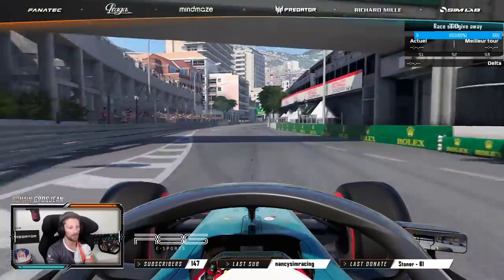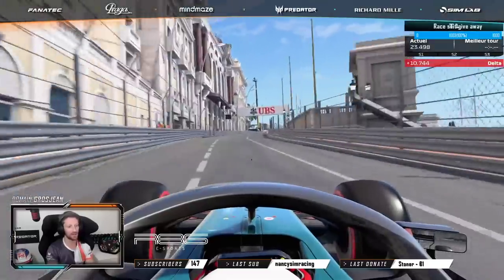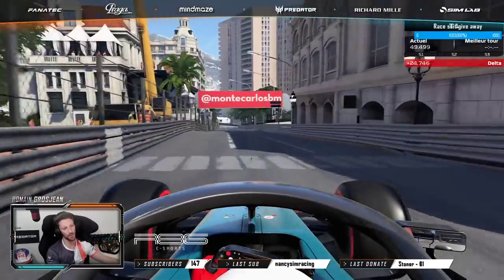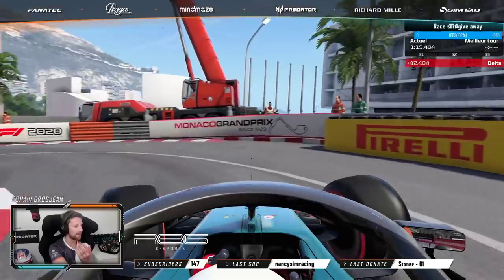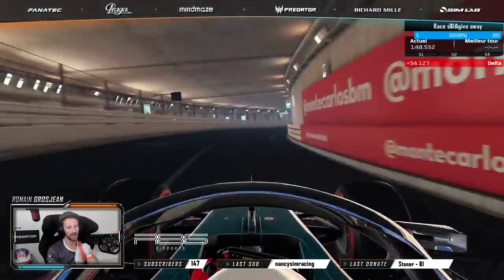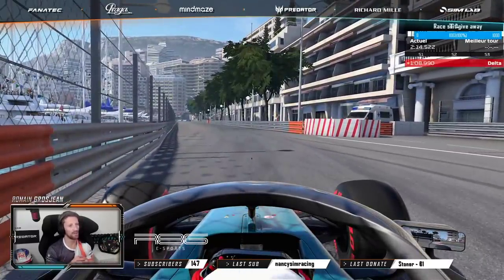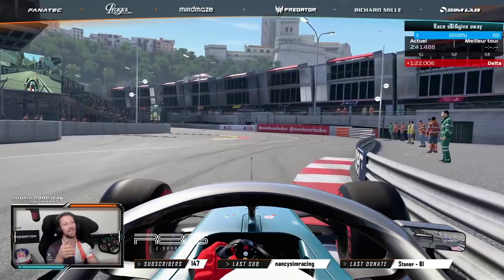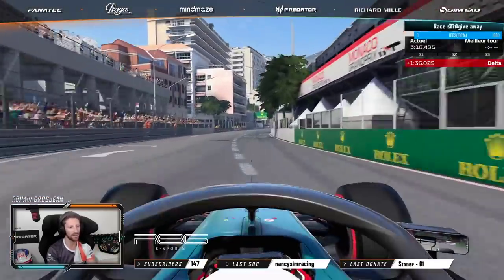2021 MONACO F1 GP TRACK GUIDE - All you need to know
Enjoy!